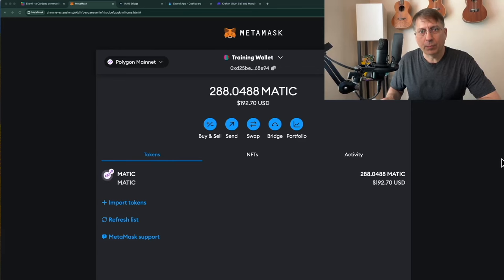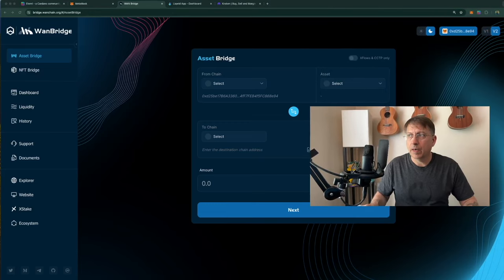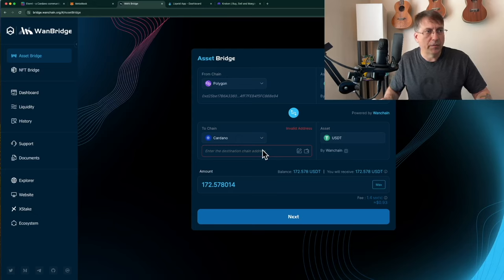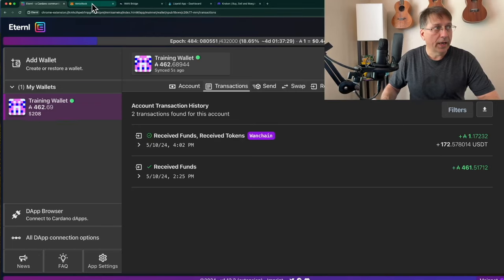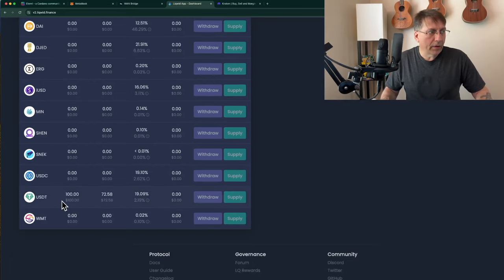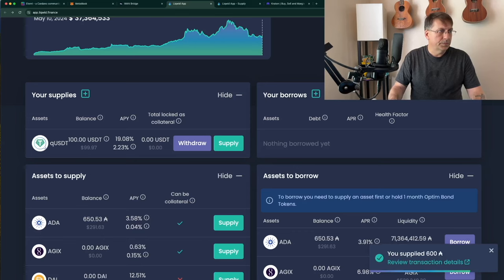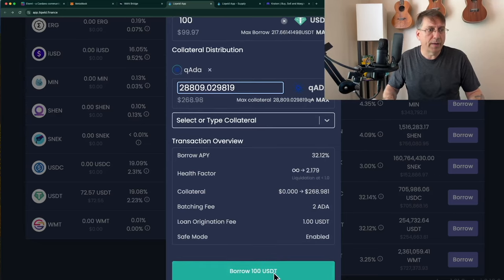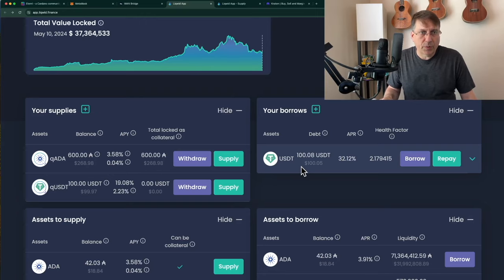Cardano DeFi: Lending and Borrowing on Liqwid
How to bridge in to Cardano from Polygon, Lend and Borrow on Liqwid, then bridge out to an Exchange in 10 minutes. Bridging via Wanchain.